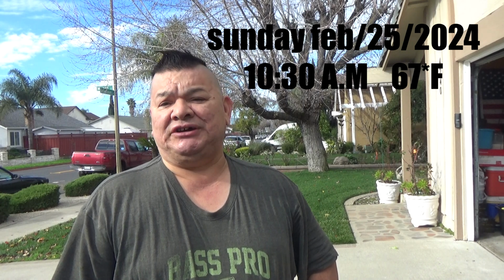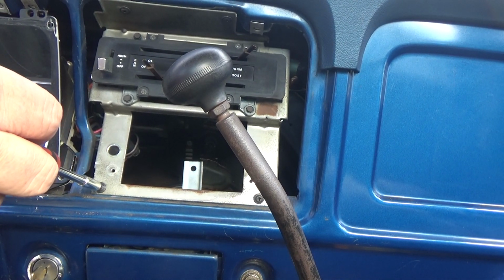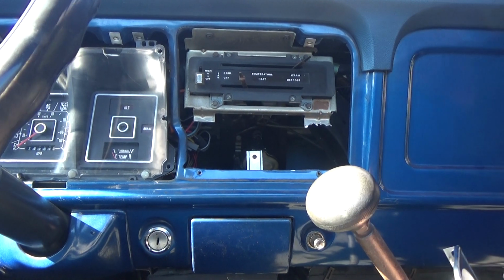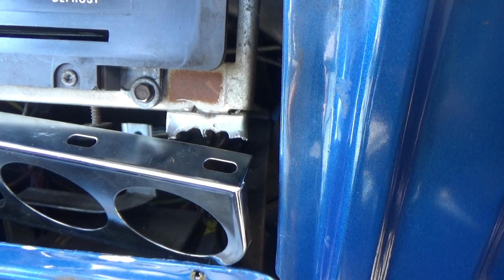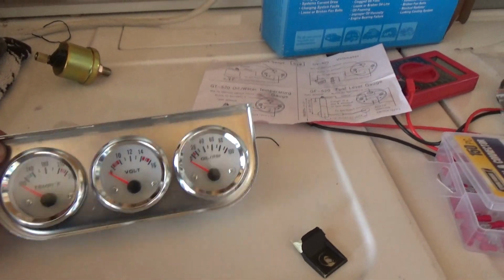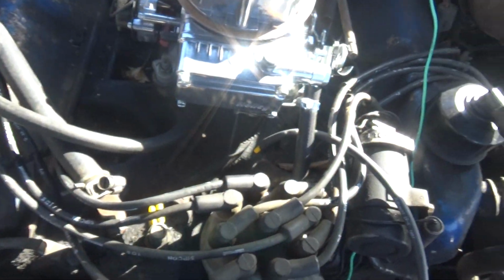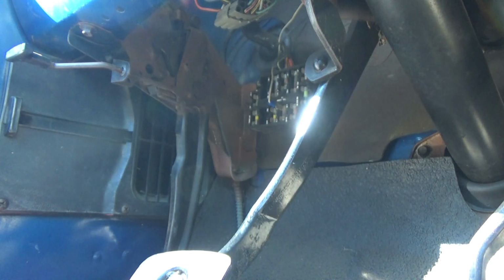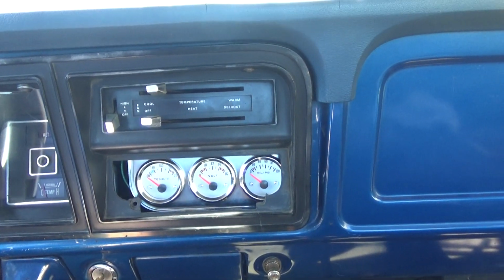F-250 3 gauge installation and dash cluster bezel assembly (Feb/25/2024)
this episode we will put together and fit the 3 gauge cluster into the old radio bezel which has been removed due to age, so the electronic oil, temperature and voltmeter will enhance the old F-250 and add some class as well, note* that the stock sensors will not work with electronic gauges and must use the sensors that are issued in the kit.